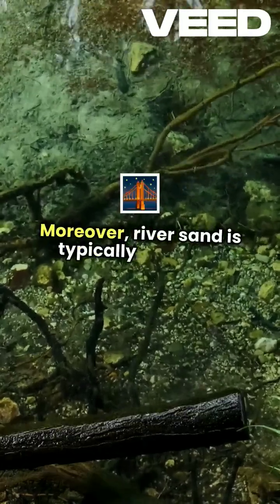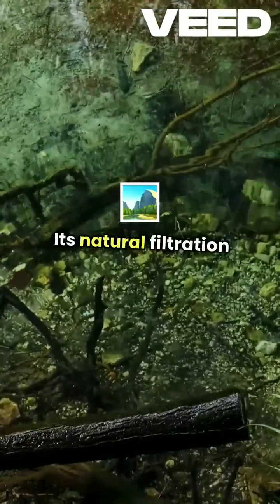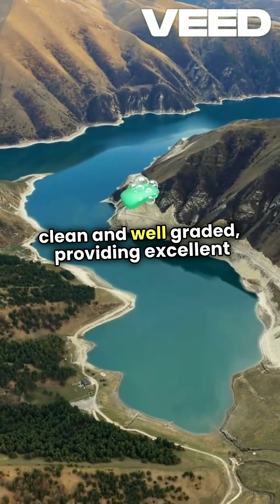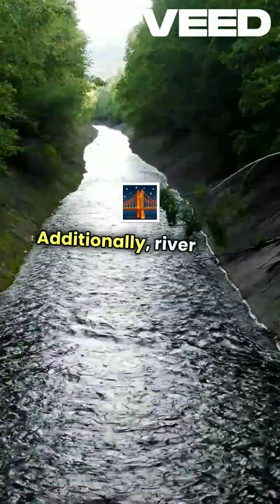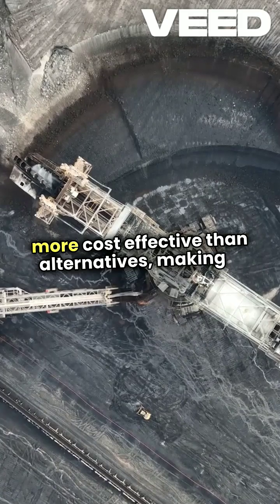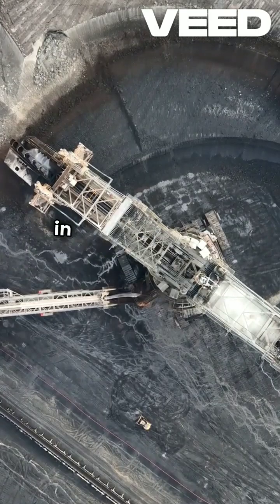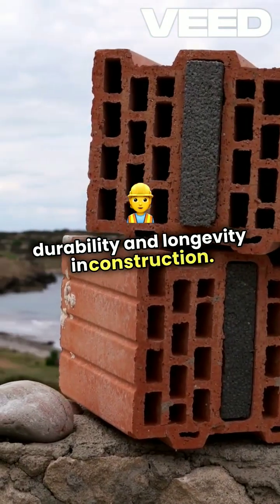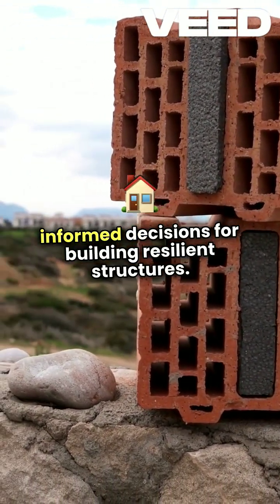Why River Sand is Essential for Construction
**Title:**

**Description:**
Discover **why river sand is essential for construction**! From providing strength and durability to ensuring a smooth finish, river sand plays a critical role in building strong foundations. Learn how its natural properties make it the preferred choice for concrete, plastering, and masonry work. Explore the importance of river sand in sustainable and quality construction projects around the world.